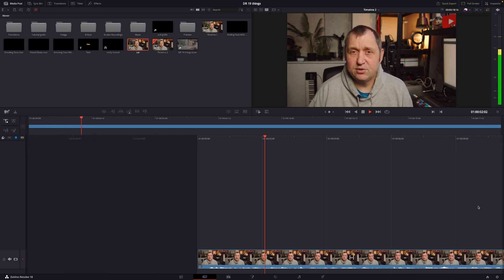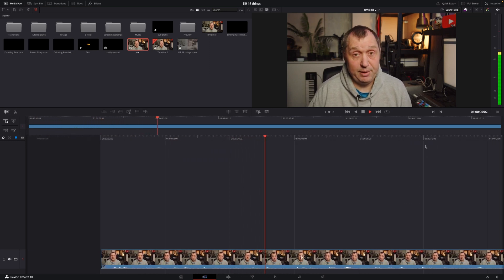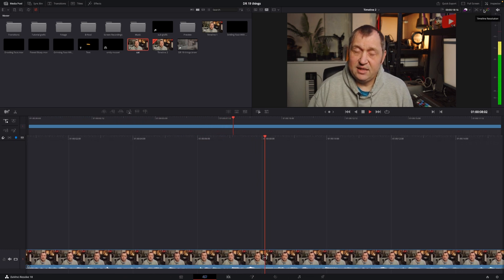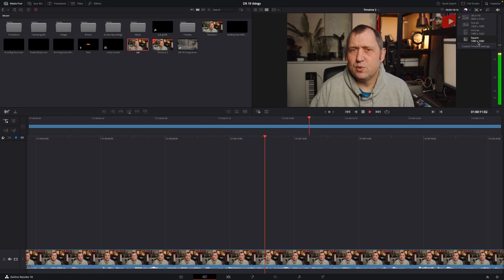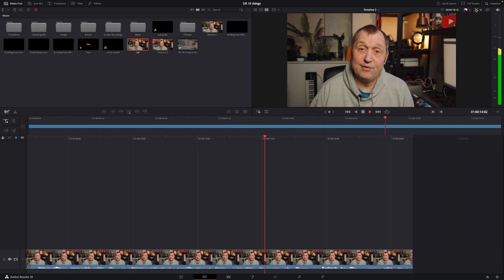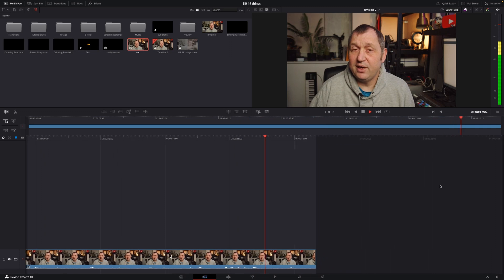DaVinci Resolve 19 Are On The Way: What To Expect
Is Blackmagic Design going to announce the release of DaVinci Resolve 19, at this year's NAB conference ?.  Here are some of my thoughts on that new features and improvements you can expect from DaVinci Resolve 19.

00:00 - Intro
00:13 - DaVinci Resolve 19
00:33 - Background rendering
01:19 - Automatic Captions
01:51 - AI Tools
02:21 - Masks in the edit page
03:05 - Cut page to edit page
03:46 - DaVinci Ipad update
04:18 - Please add this